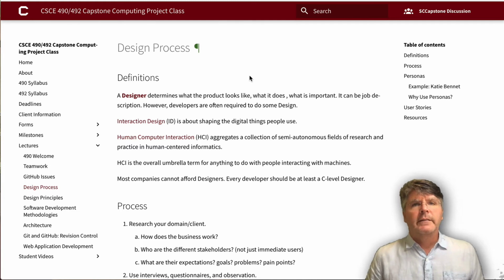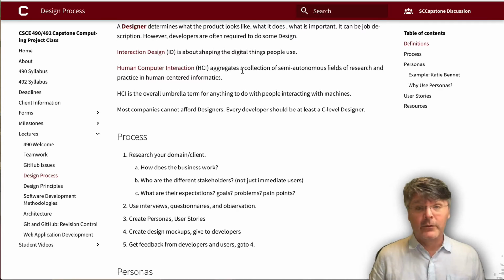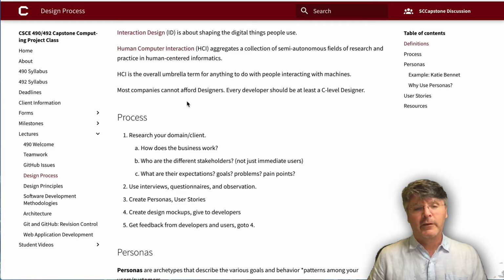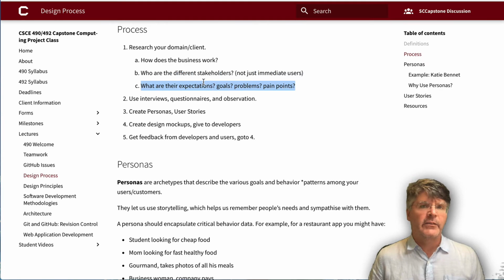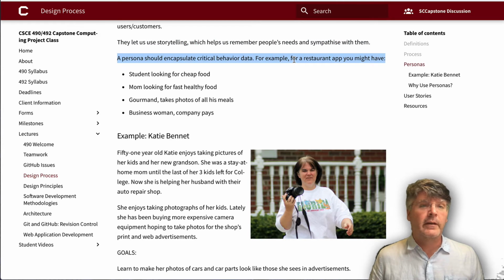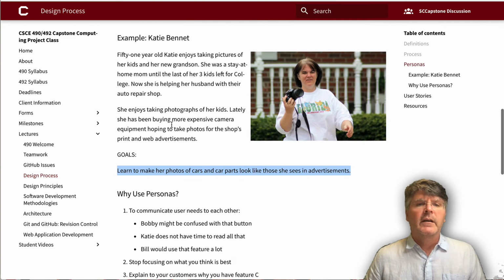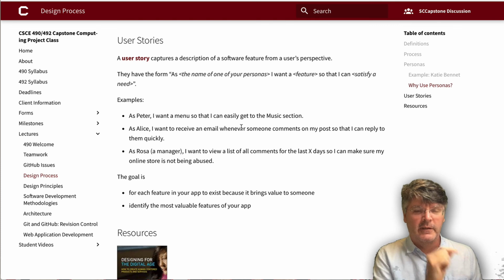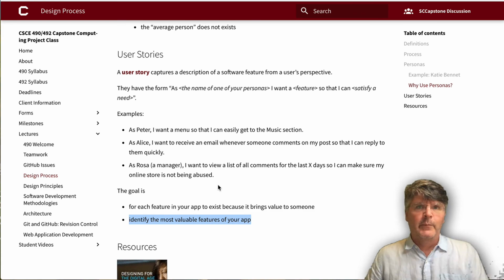Design Process: Personas and User Stories